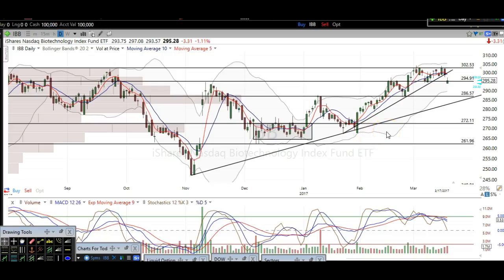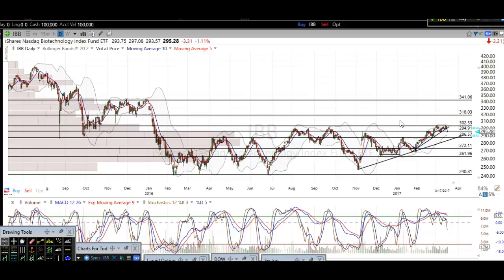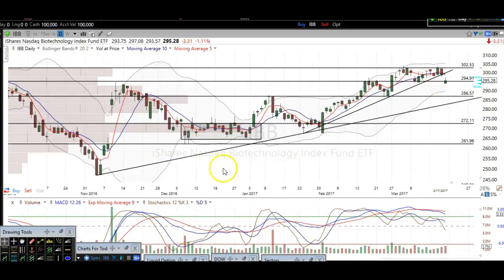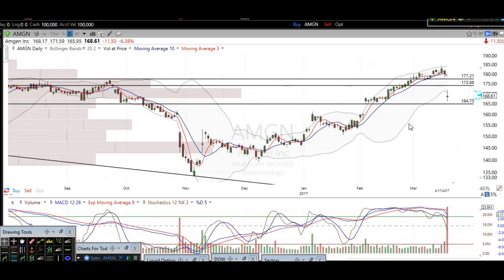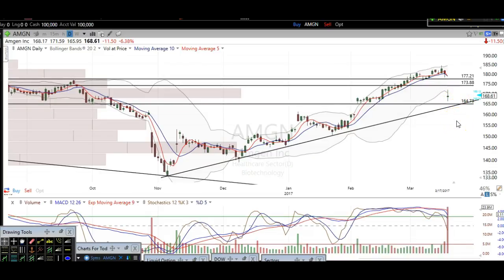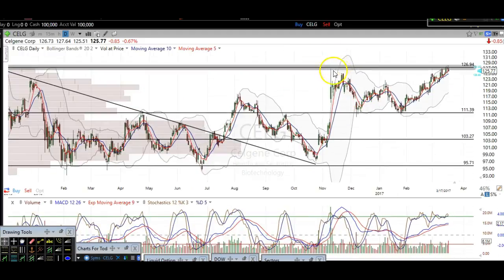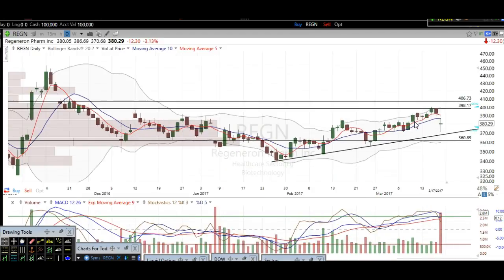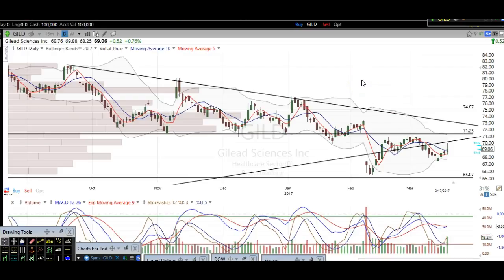3/19/17 $IBB $AMGN $AGN $CELG $REGN $GILD